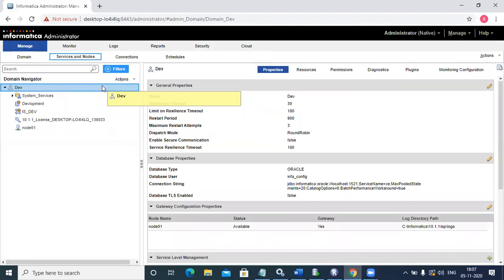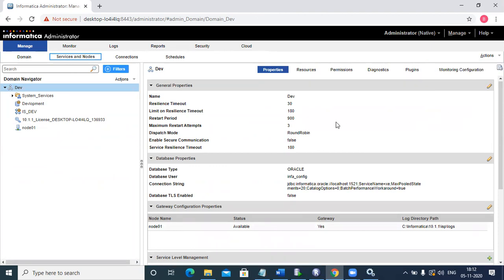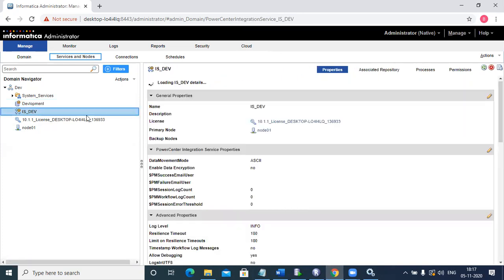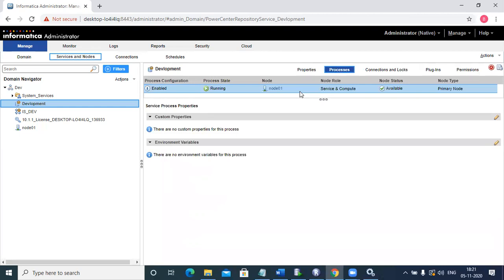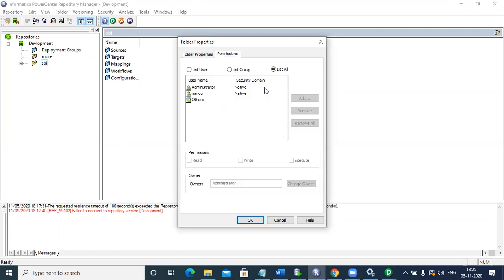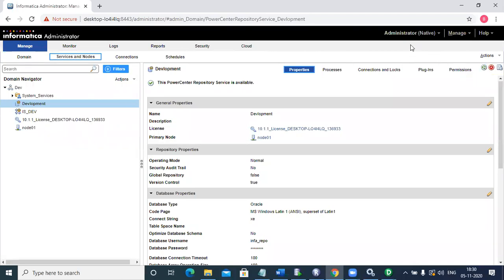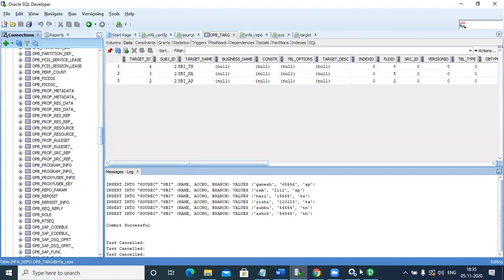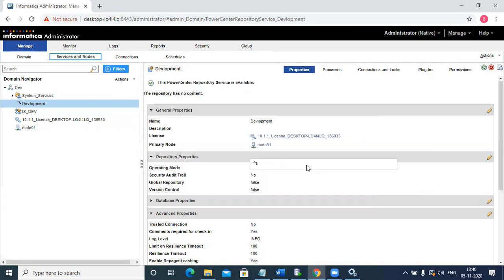(class6 ) Part1 || "Informatica ETL Admin" Tutorial for Beginners